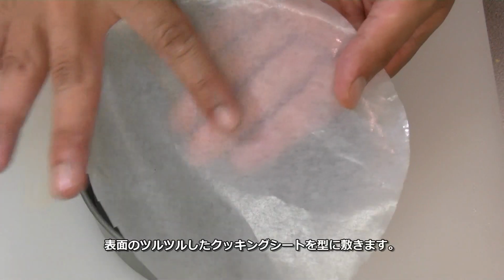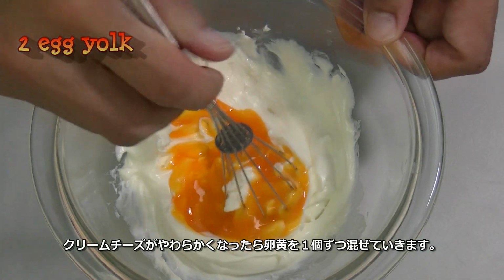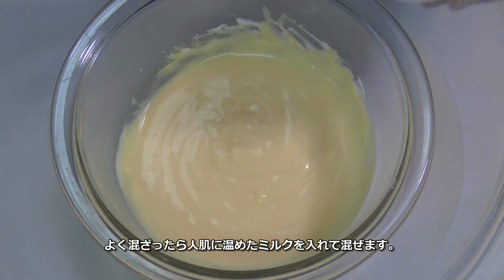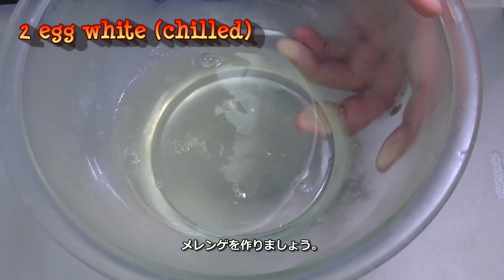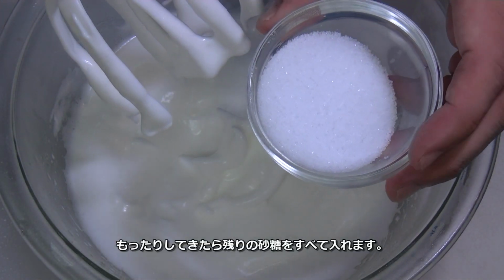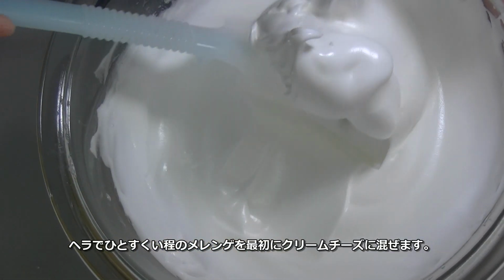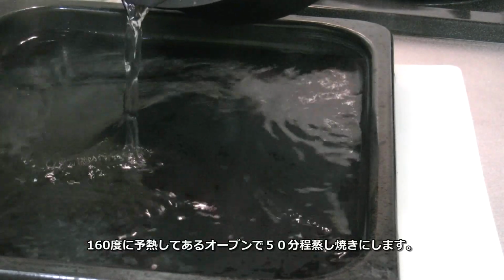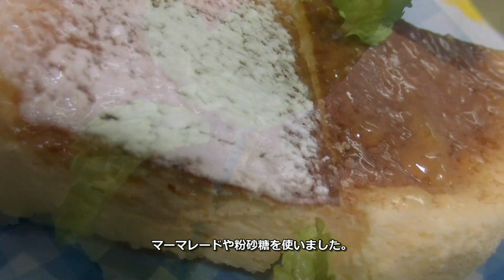【HD】How to make fluffy cheese cake (half-failed) スフレチーズケーキっぽいやつ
This is half failed version but tastes really good enough for you to try. So I uploaded this. I'll make another cheese cake video!

Ingredients I used (15cm , about 6 inch cake)
: 100g ~ 120g cream cheese （１００g クリームチーズ）
: 2 egg yolk （卵黄２個）
: 2 egg white （卵白２個）
: 60g granulated sugar （60g グラニュー糖）
: 1 tbsp cake flour (15g ~ 20g 薄力粉)
: 1 tbsp milk （15cc ~ 20cc 牛乳）
: 1 tbsp lemon juice （レモン汁半個分）

Success version of cheese cake video
http:// (NOT YET)

Thanks

- runnyrunny999